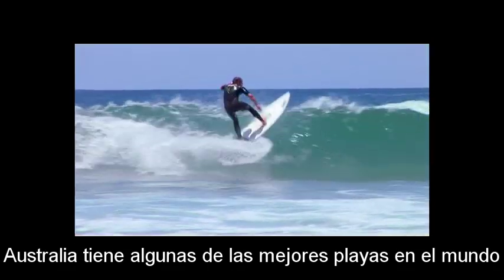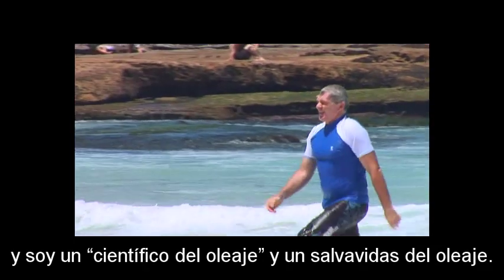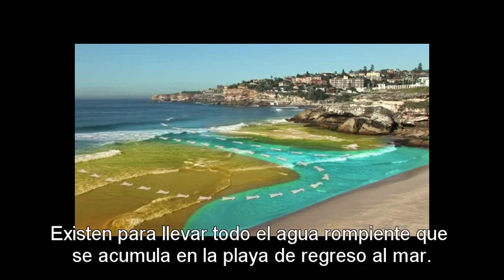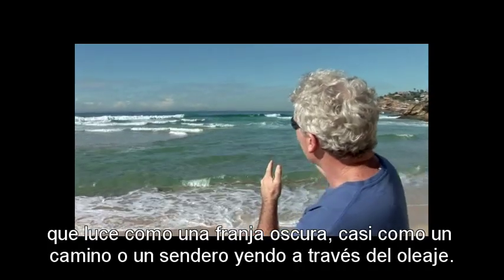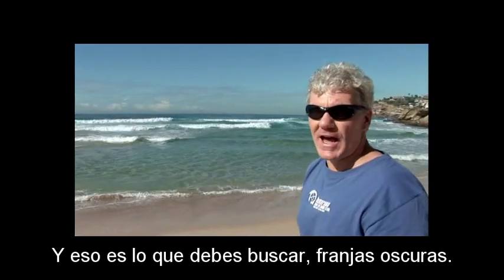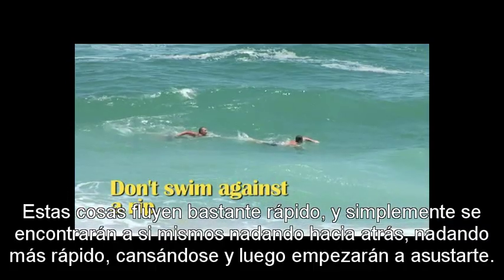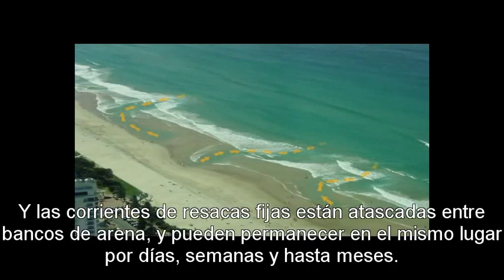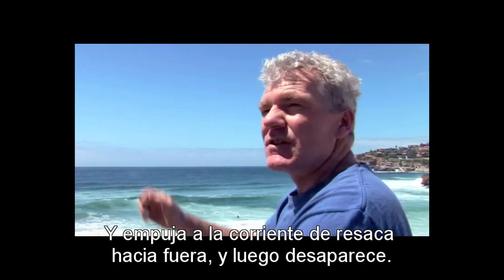No seas atrapado por la [corriente de] resaca.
Las corrientes de resaca son los riesgos más grandes en nuestras playas. Este video ganador de un premio nacional muestra qué son, cómo ubicarlas, qué hacer si uno se atasca en una, y los diferentes tipos de [corrientes de] resaca.